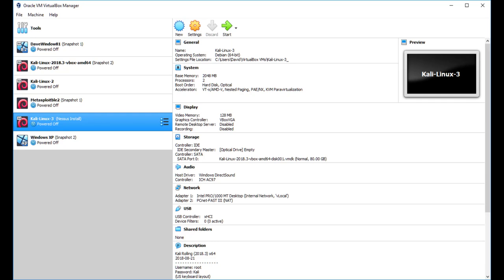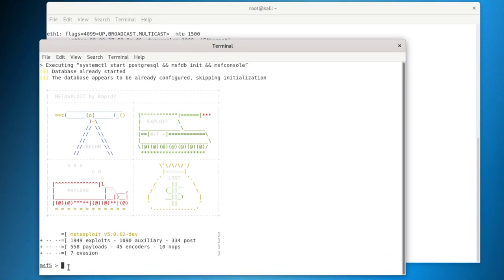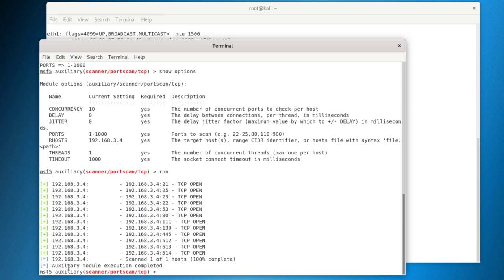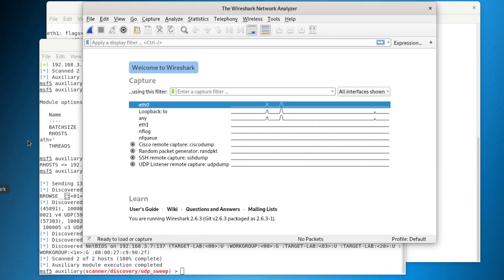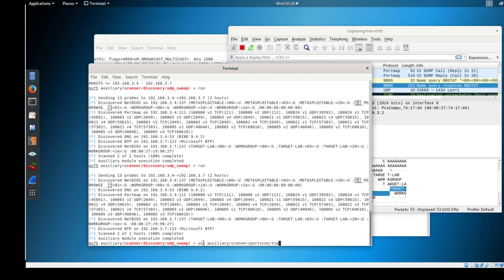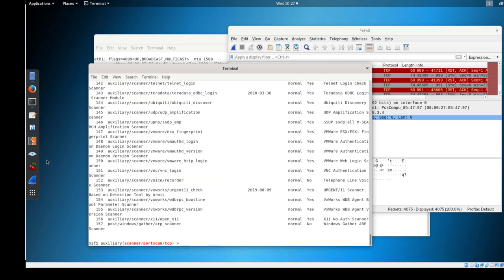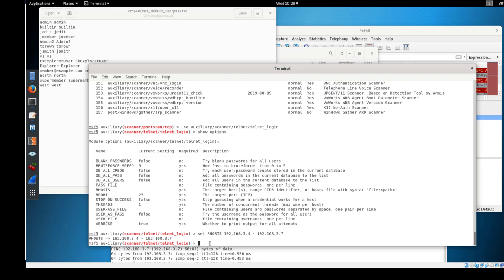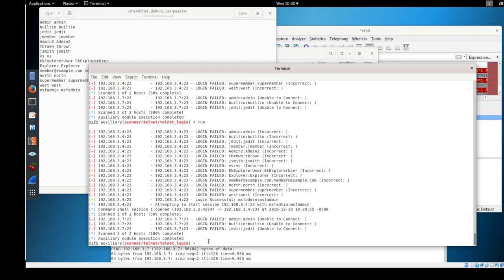How to start your first network scan with MetaSploit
Continue your CyberSecurity education journey by learning basic scanning techniques